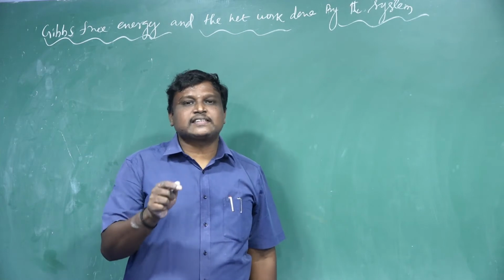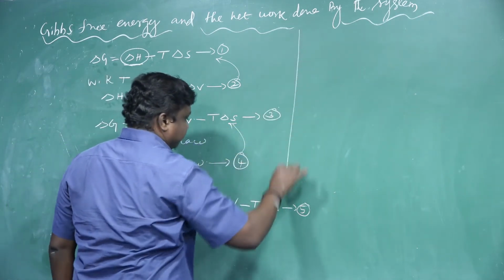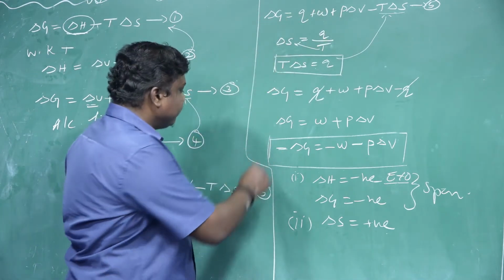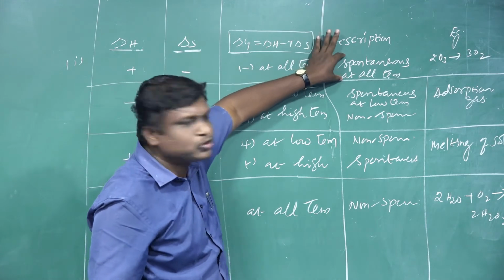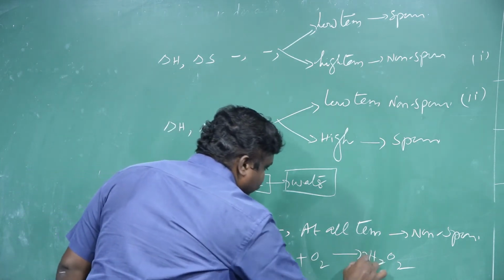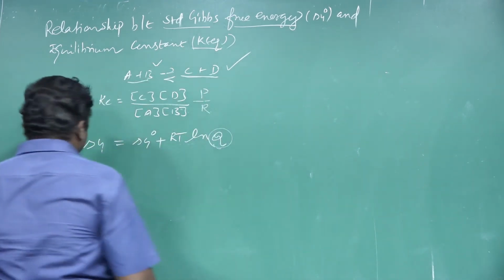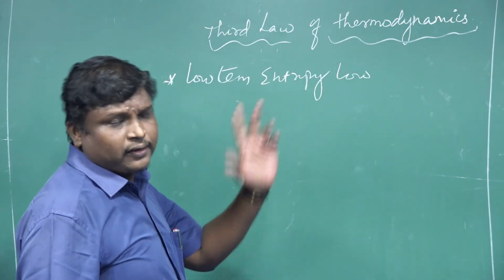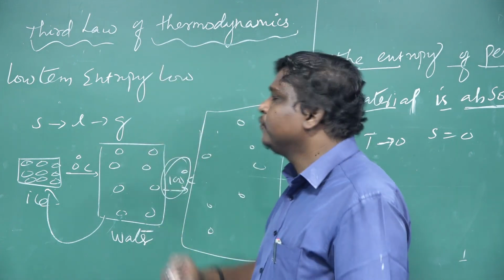XI-STD-CHEMISTRY-THERMODYNAMICS,WORK DONE,STD FREE ENERGY,THIRD LAW